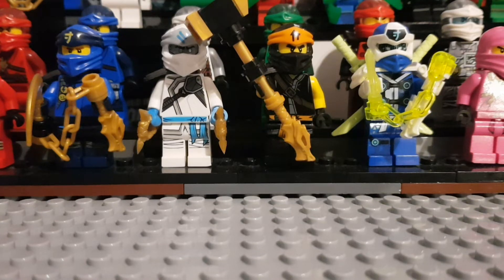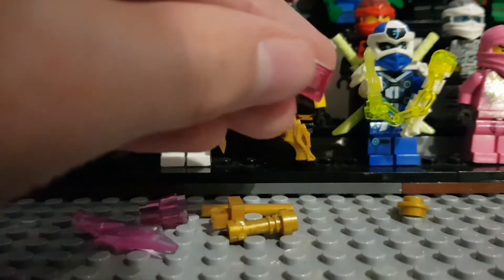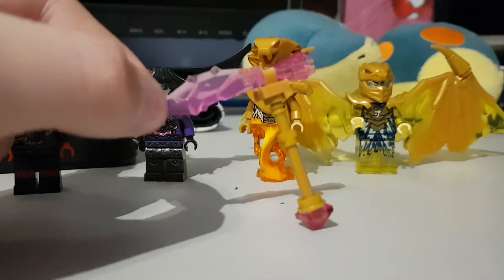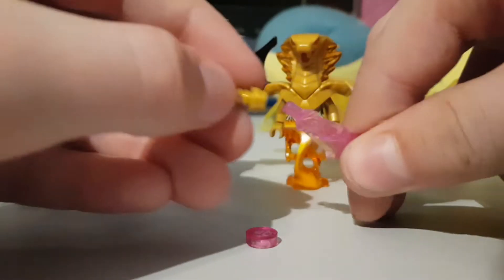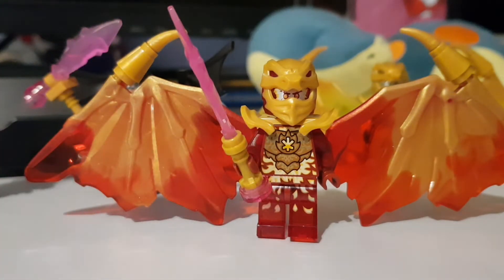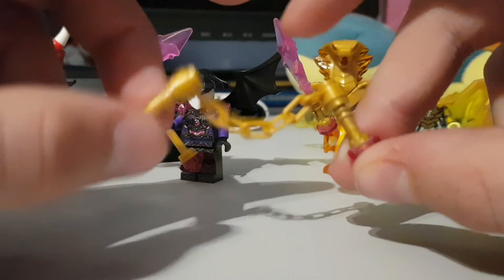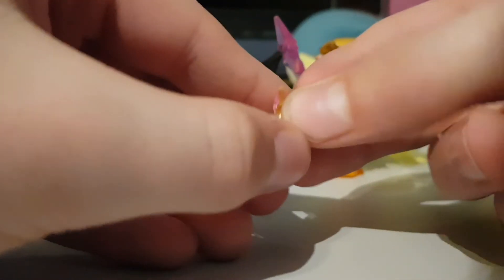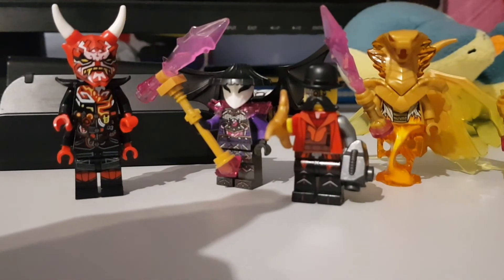How to build better Ninjago Crystalized Golden Weapons!!